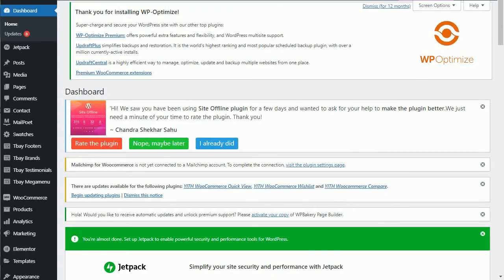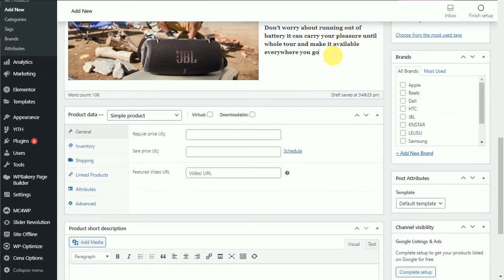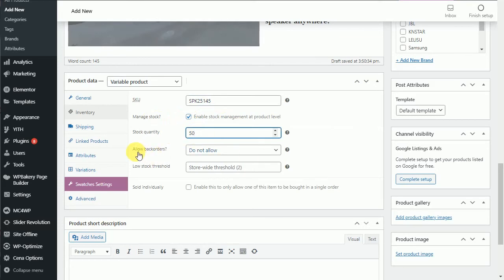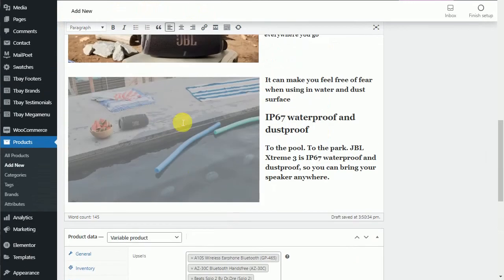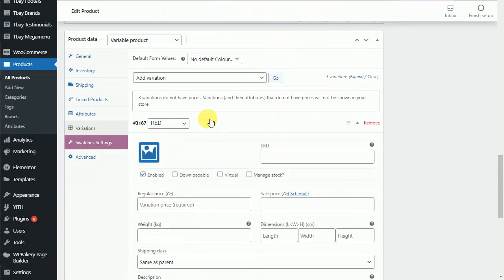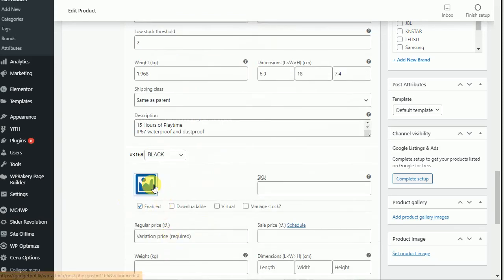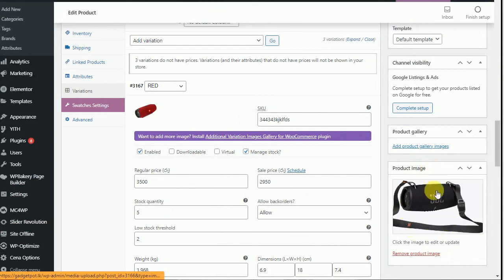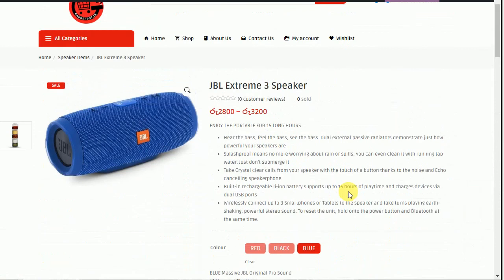How to add variable product in woocommerce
You will learn how to upload a product in right way to your woocommerce website with right variations.

🔔 TITLE 01 | SOCIAL MEDIA MARKETING
🔔 TITLE 02 | VOICE OVER

👪 OUR SERVICES
1 | Social Media Marketing Counselling
2 | Content Designing for commercial purposes
3 | Doing Advertising Campaigns
4 | Voice Over Services for Media